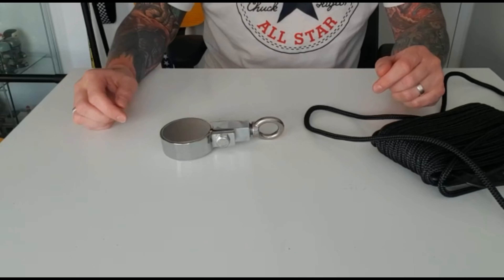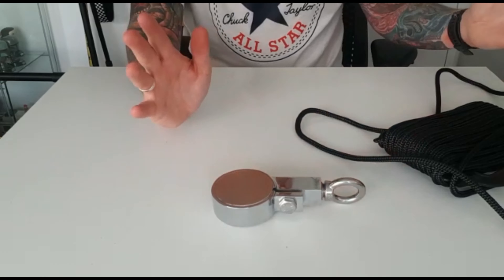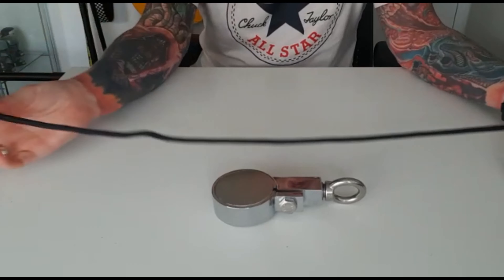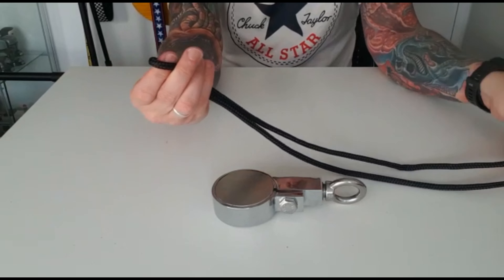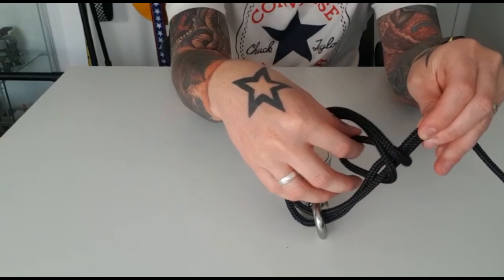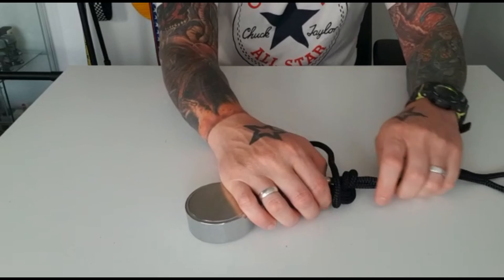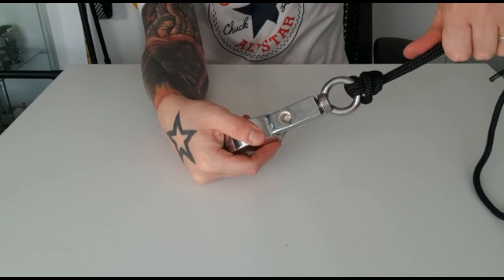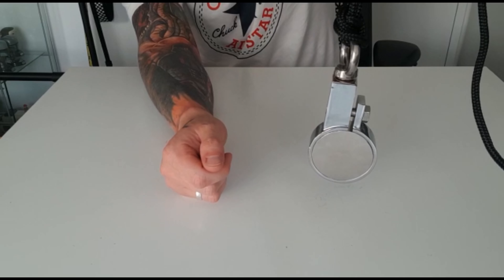How to tie the best knot for magnet fishing "The Palomar" #15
Hi guys in this short video we show you how to tie the best magnet fishing knot, "The Palomar"

Not only is it very easy to tie but it is one of the strongest knots out there. Which makes it perfect for magnet fishing.